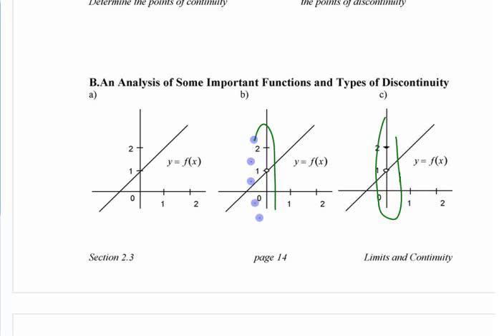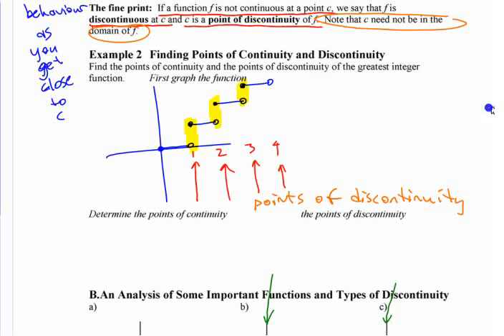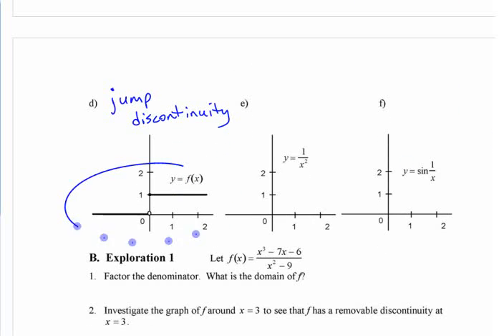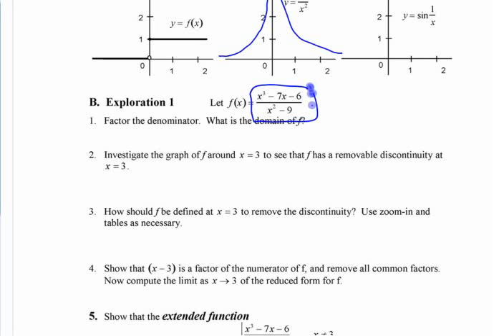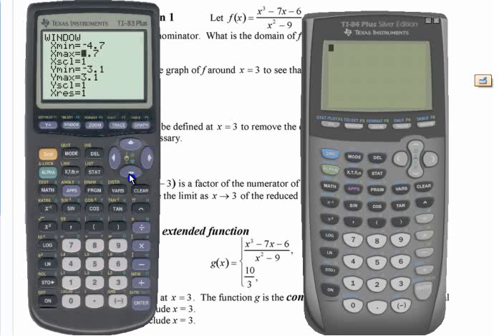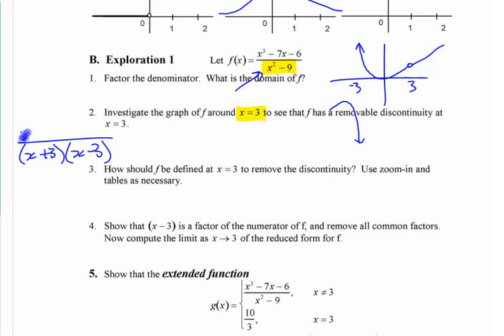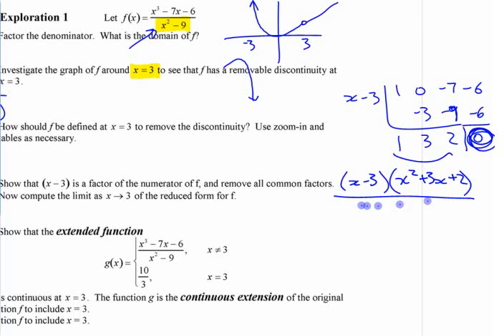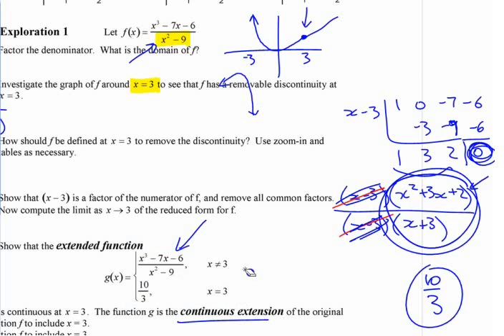Ca12 2.3 (2) Continuity - part 2